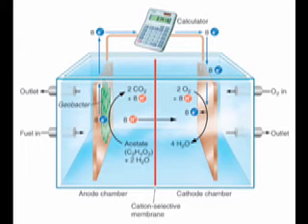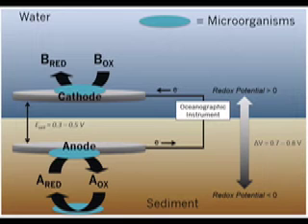ENCE411 Benthic Microbial Fuel Cells